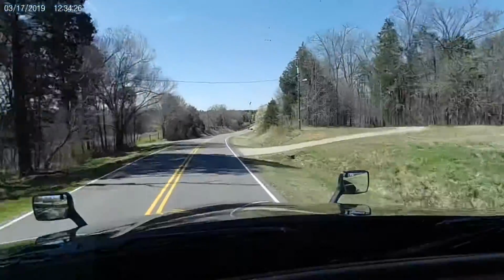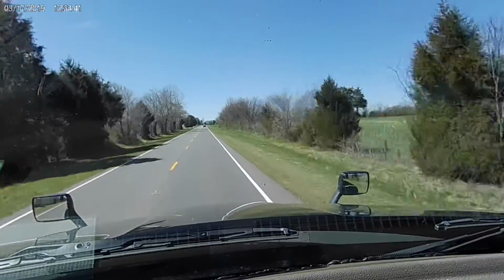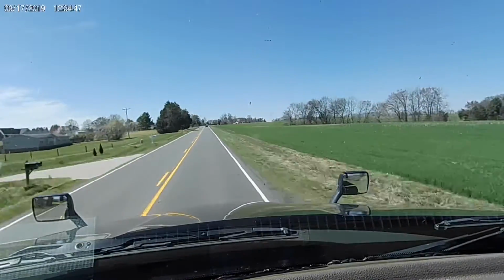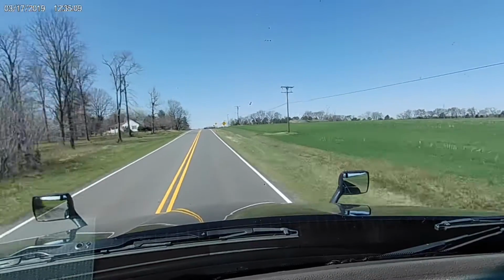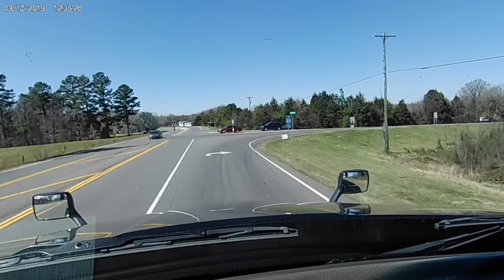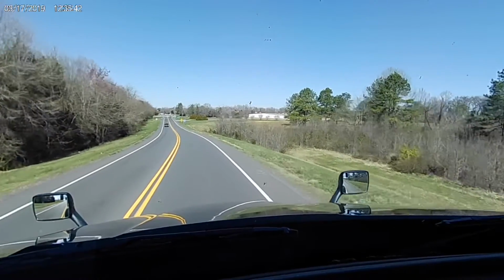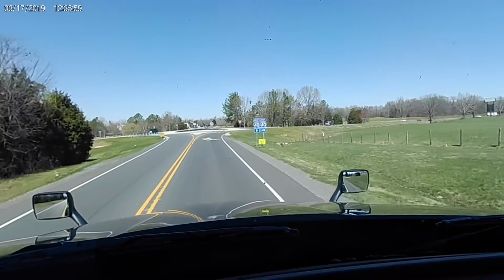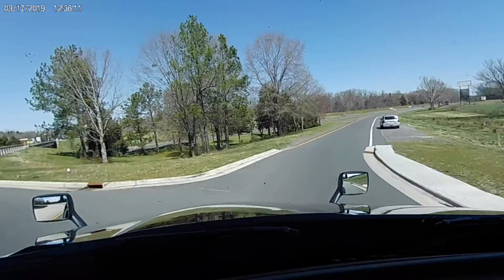Wonderful Round a bouts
Here is a video coming out of my plant and headed to I 40.

Last summer they put in a roundabout just on the eastbound side of I40  been on the westbound side.